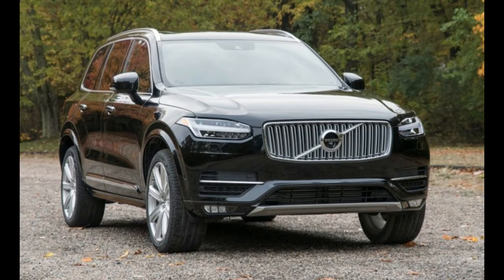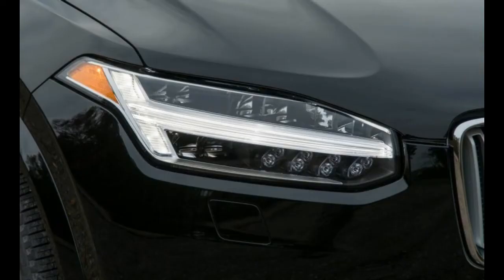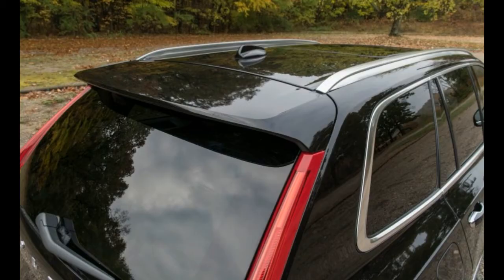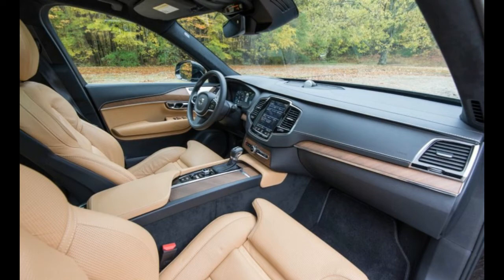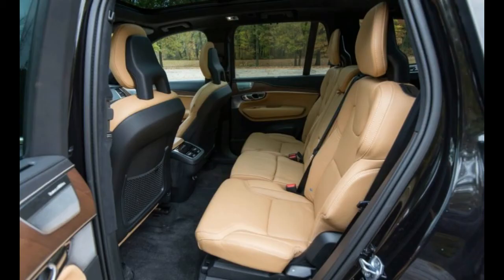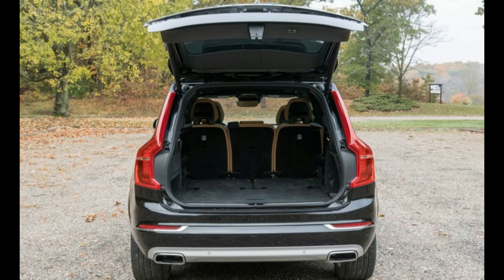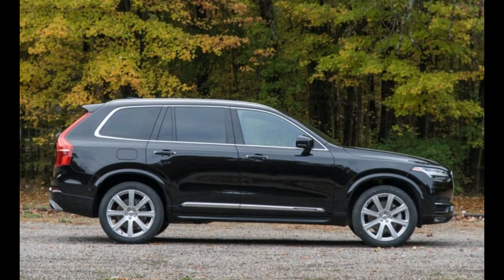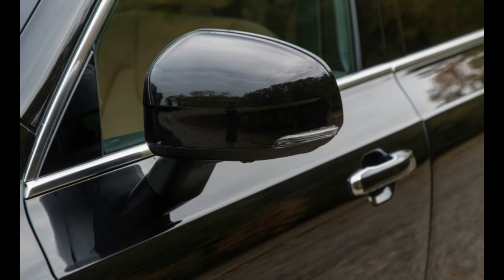2017 VOLVO XC90 REVIEW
fter extended product doldrums due to changing overlords, Volvo has emerged as strong as ever with the launch of the XC90 SUV for 2016, the impressive start of an all-new lineup developed under Chinese owner Geely. With an upright and bold countenance, the XC90 exudes confidence, and its nearly Range Rover–rivaling presence, along with a full complement of features and technology, comfortably earns its way further upmarket than previous XC90s. Lest you think it’s getting by on looks alone, the Volvo manages to pack more third-row and cargo space—with hooks and tie-downs aplenty—in a footprint similar to peers such as the Audi Q7, the Land Rover Range Rover Sport, and the BMW X5. Unlike its competitors, however, the Volvo is powered solely by a 2.0-liter four-cylinder that comes in three strengths: the turbocharged 250-hp T5, the turbo- and supercharged 316-hp T6, and the 400-hp electric-motor-assisted T8 plug-in hybrid. Entry-level T5 models are five-seat only and come with front- or all-wheel drive, while the T6 and T8 add a third row—except for the pinnacle T8 Excellence model, which is a four-seater—and standard all-wheel drive.

What’s New: We’ve said before that the XC90’s exquisite interior is worthy of a vehicle costing twice as much, and for 2017, Volvo concurs, launching the range-topping $105,895 Excellence, an ultra-luxurious four-seat version of the plug-in T8 that more than doubles the XC90’s $46,745 starting price. Also available this year is an output upgrade for the T8 hybrid from Volvo’s in-house tuning arm, Polestar, which adds 21 horsepower and 30 lb-ft of torque. And the Sensus infotainment system now includes additional built-in app integration, the most noteworthy of which is the streaming-music service Spotify. This means songs no longer have to be funneled through a user’s smartphone, and full control is possible through the XC90’s 9.0-inch touchscreen (when using Spotify via Apple CarPlay, the app’s functionality is significantly reduced).

What We Like: The decadently detailed and gorgeous interior including open-pore walnut wood trim, which also adorns the sliding cupholder cover, in the elevated Inscription-trim T6 and test cars we evaluated. Here’s another example of the above-and-beyond detailing: The stitching that decorates the leather dash and door inserts actually continues unabated behind the grab tab for the sunshades on the rear side glass. And the key fob is wrapped in the same caramel beige leather as the seats. We’re also fans of the minimalist dash design, although it’s enabled by packing almost everything into the complex but quick-responding Sensus touchscreen infotainment system, which will require some acclimation time, especially for those who aren’t regular tablet users. Get used to swiping left to find audio and apps, right for vehicle functions, and down for settings.

As with a just-right mattress, at first the front seats seem overly firm, but the more time spent in them the more orthopedically perfect they feel, although there’s not much lateral bolstering to hold occupants in place during aggressive cornering. Surprisingly, the 21-inch wheels and tires on our T6 didn’t ruin the ride, and the steering is sharp and properly weighted. The XC90 also has a number of surprise-and-delight features such as a sunroof shade that automatically closes in hot weather, the ability to adjust the passenger seat using the driver’s-side controls, and an available built-in child booster seat in the center seat of the second row.